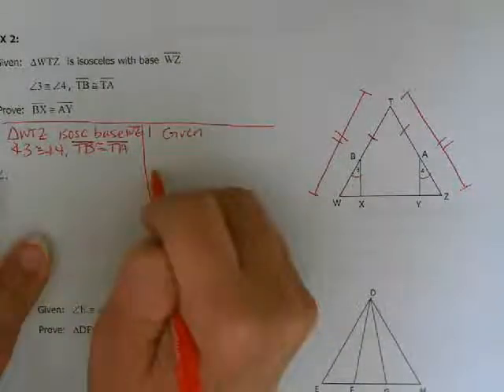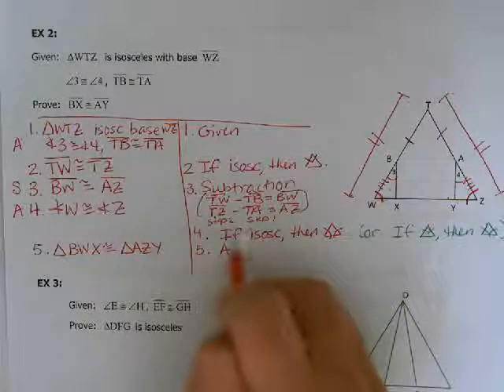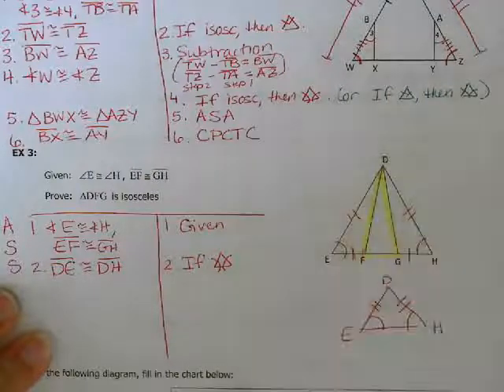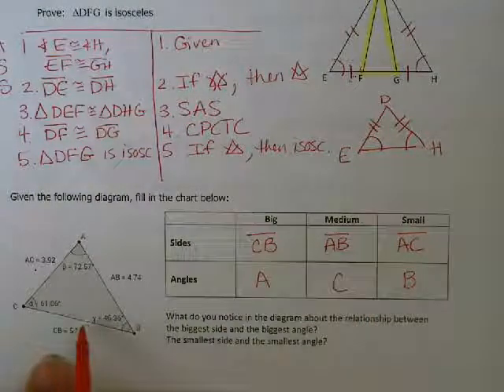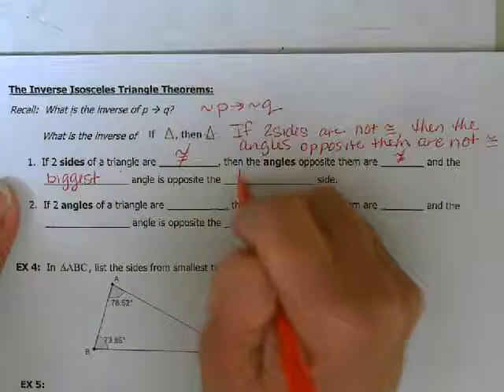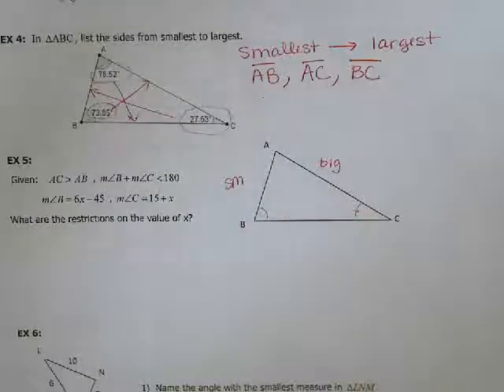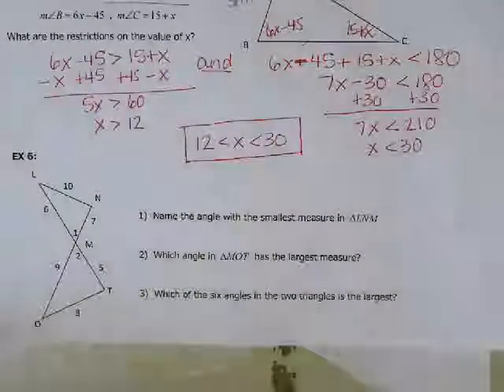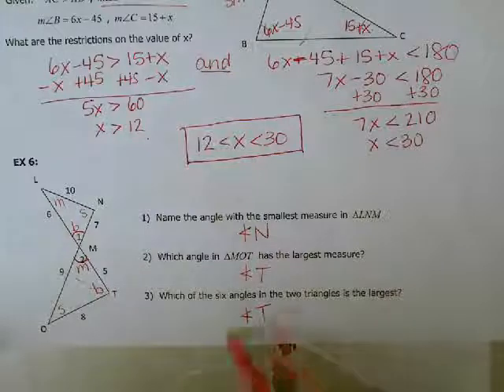Geo Ch. 3.7 Part 2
Isosceles Triangle and Inverse Isosceles Triangle Theorem